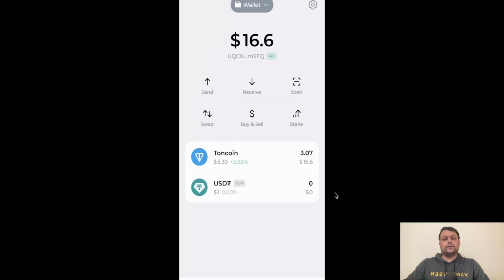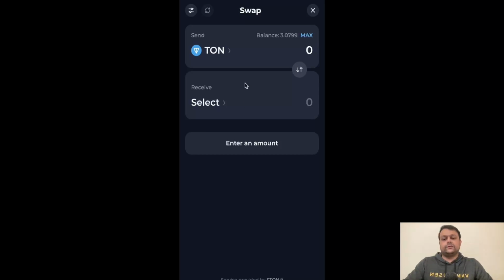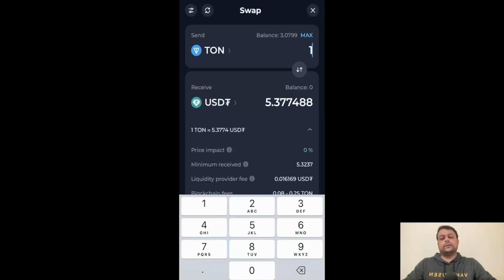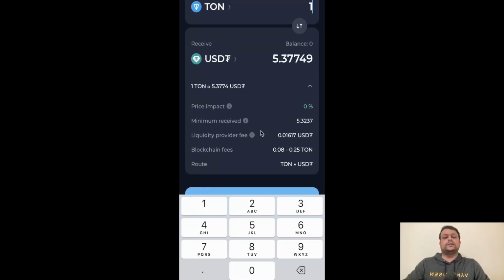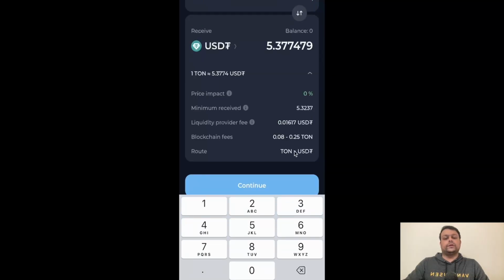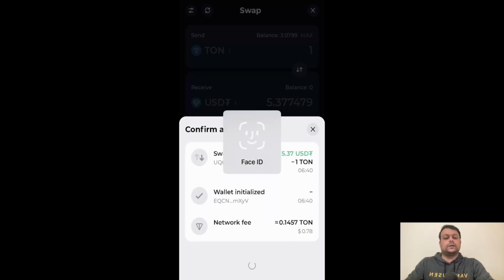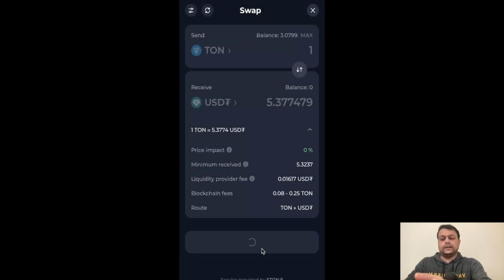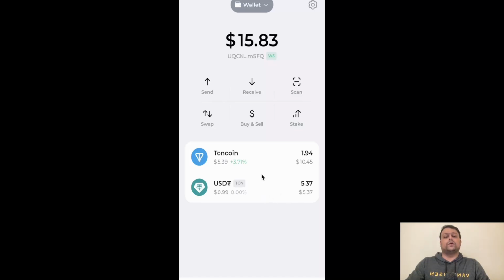How To Convert TON To USDT in Tonkeeper Wallet | Step-By-Step Guide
Code: cryptolaunchpad20